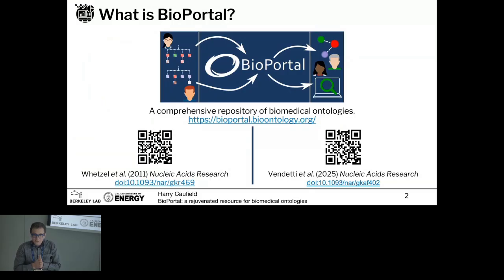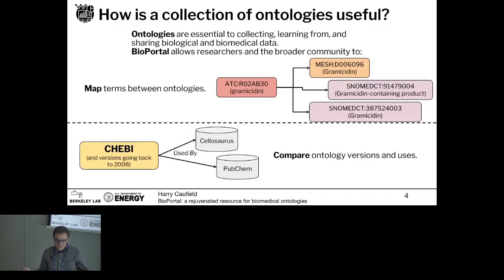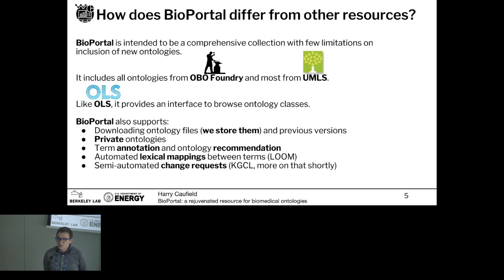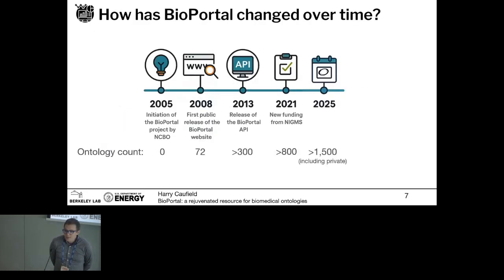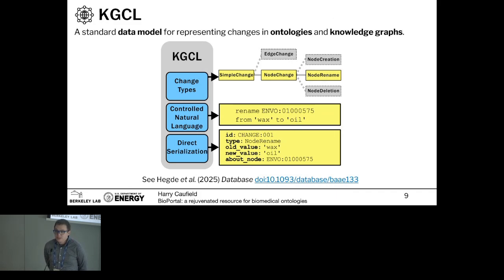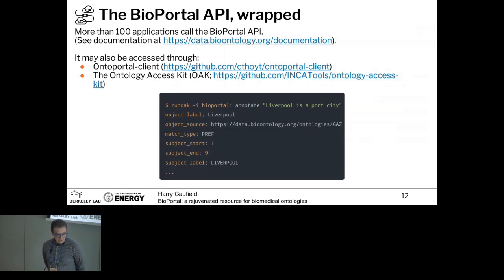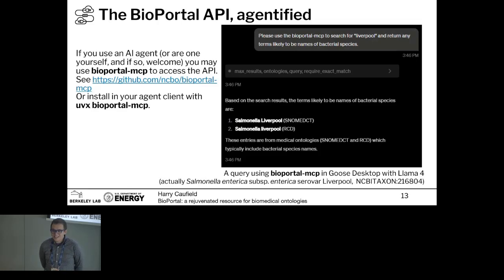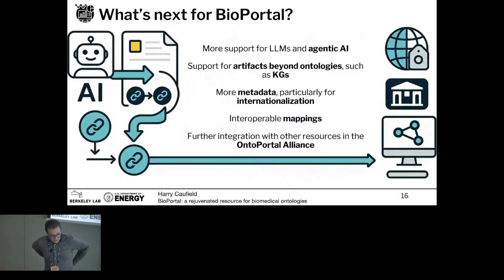BioPortal: a rejuvenated resource for biomedical... - J. Harry Caufield - BOKR-BOSC - ISMB/ECCB 2025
BioPortal: a rejuvenated resource for biomedical ontologies - J. Harry Caufield - BOKR-BOSC - ISMB/ECCB 2025